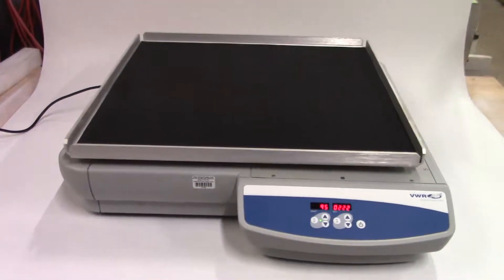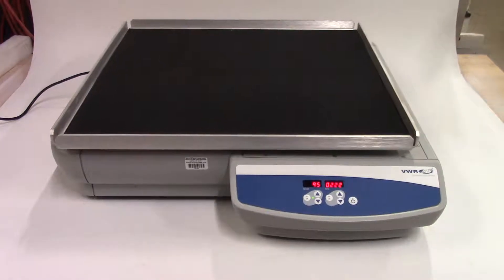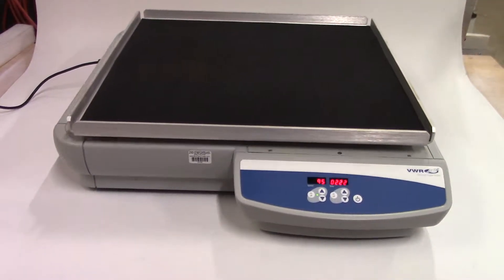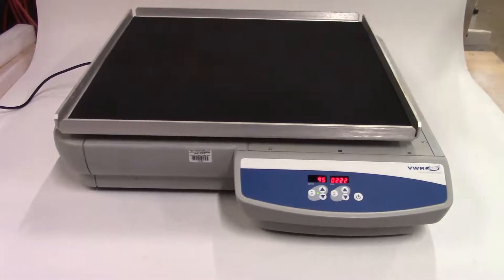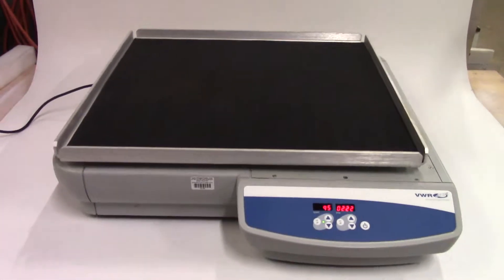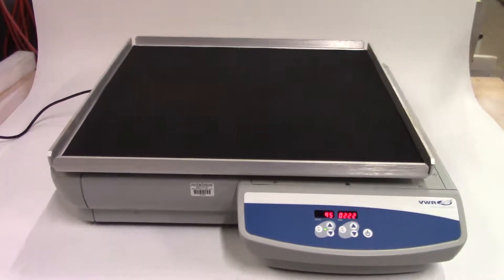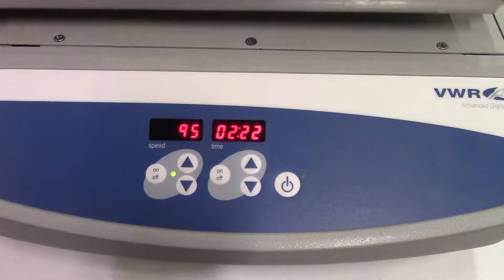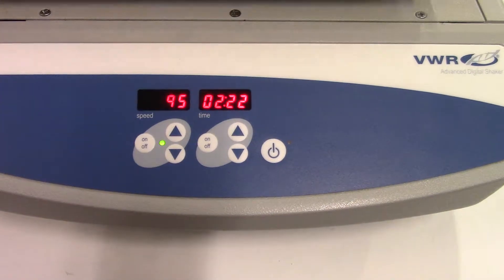VWR Advanced Orbital Shaker Model 10000-1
Hitechtrader.com has been a leader in the sales of used laboratory equipment for over 34 years.
This VWR Orbital heavy duty shaker shaker is for sale - Please
HiTechTrader.com is a division of Theta Enterprises Incorporated.Founded in 1982 by Dr. Miguel A. Hnatow, our company provides customers an economical solution to the high cost of new scientific and pilot plant equipment. By selling previously owned / refurbished laboratory and scientific equipment, customers have been able to reduce the overall cost of their capital purchases.

Hitechtrader.com
136 Hulme Street